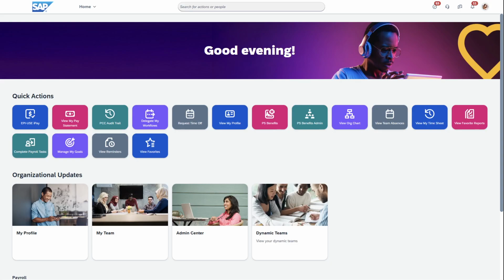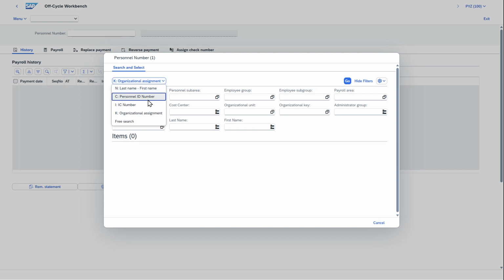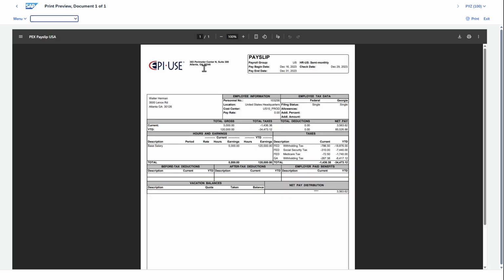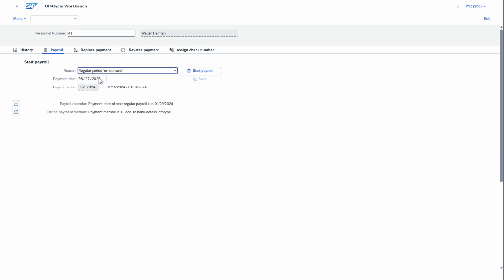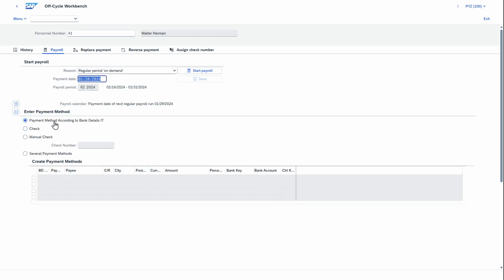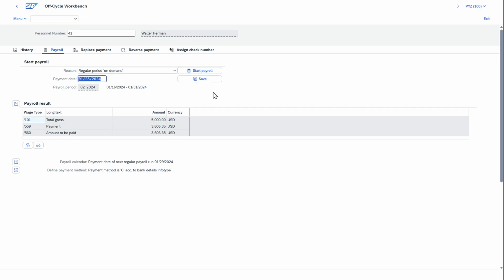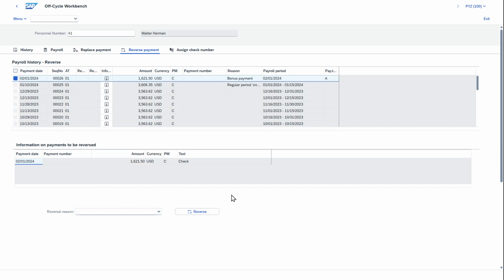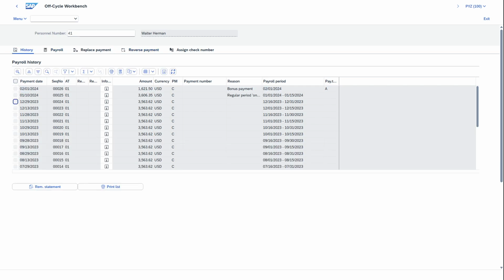How to Use the Off-Cycle Workbench in Employee Central Payroll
In this complete guide, we dive deep into the SAP Off-Cycle Workbench for Employee Central Payroll. Learn how to manage payroll tasks outside of the regular cycle, from viewing an employee's full pay history to running on-demand payments and reversing transactions.

We will walk you through the entire process, including how to run a "regular period on demand," handle bonus payments, and use the powerful "Reverse Payment" feature. This is an essential tool for any payroll administrator needing to handle adjustments, corrections, or special payments.

Video Chapters:
0:00 - Intro to the Off-Cycle Workbench
0:20 - How to Find an Employee
0:58 - Viewing an Employee's Full Payroll History
1:46 - How to Run an Off-Cycle Payroll (Bonus, On-Demand)
3:50 - How to Reverse a Payment
4:34 - Understanding "Out of Sequence" Reversals